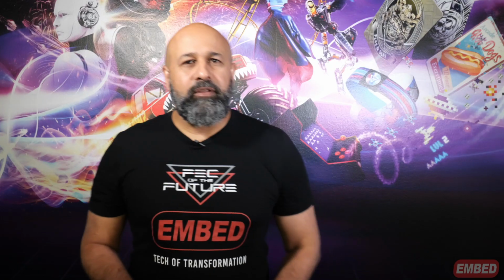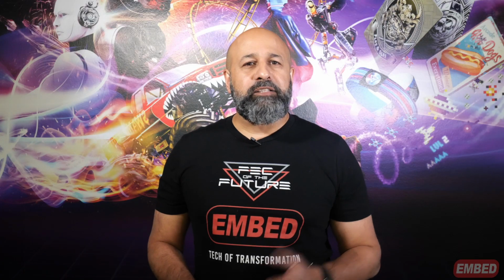How to Price VR Attractions - AAMA VR Connect Ep. 5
Video Five in the AAMA VR Connect videos talks money. How to monetize VR for the location and key points to think about when making decisions about experience price and payments accepted.